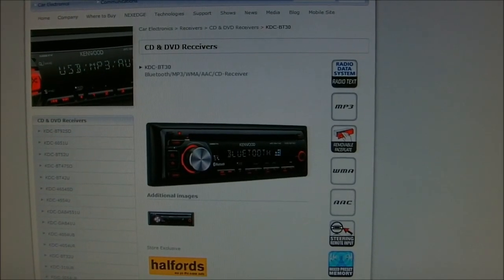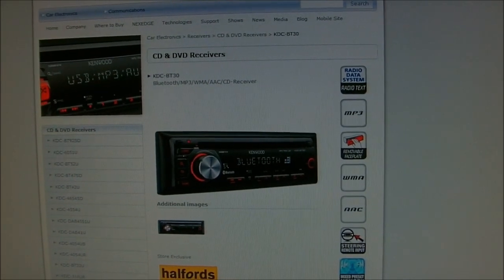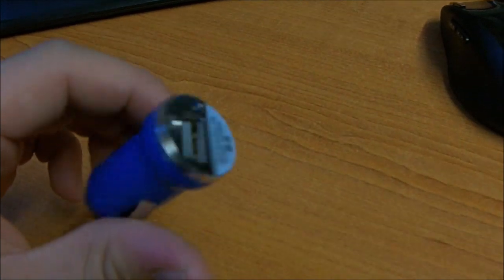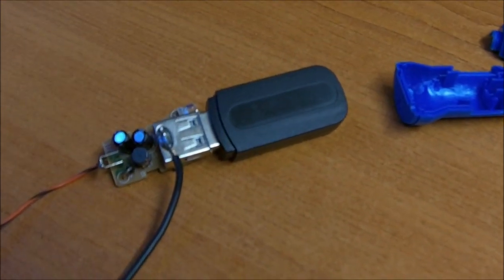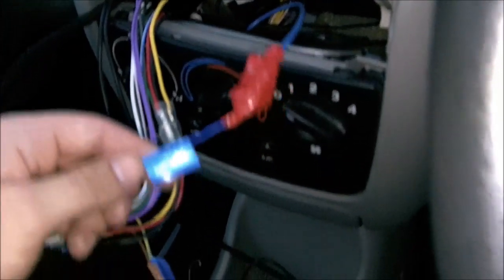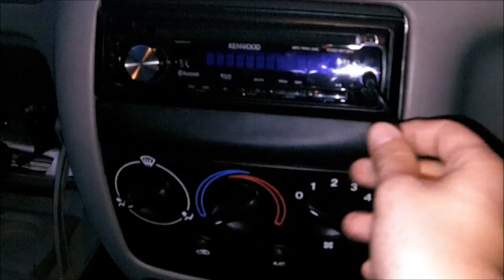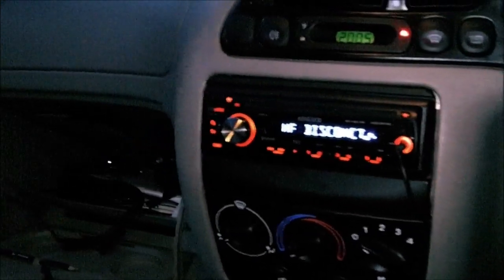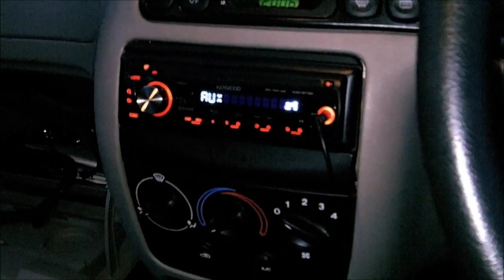How to add A2DP to a head unit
Adding A2DP to a Kenwood KDC-BT30 head unit
Bluetooth module
12v to 5v converter